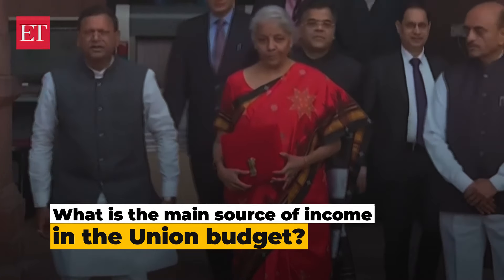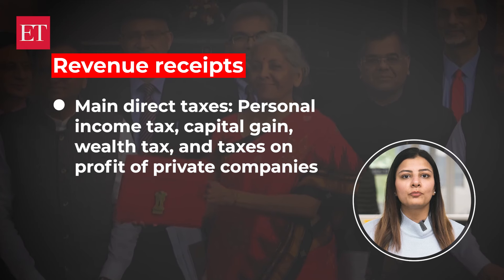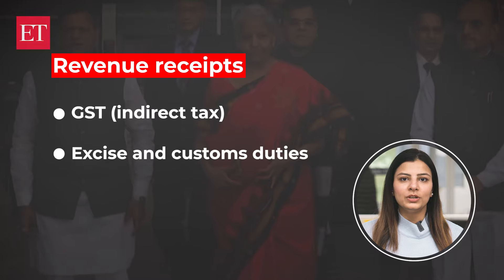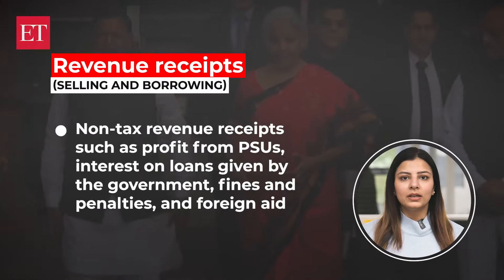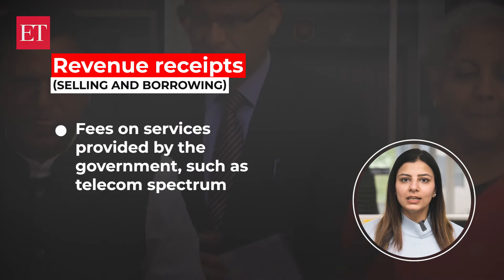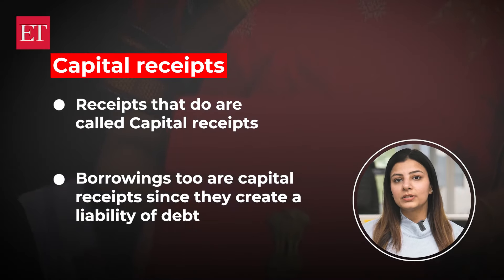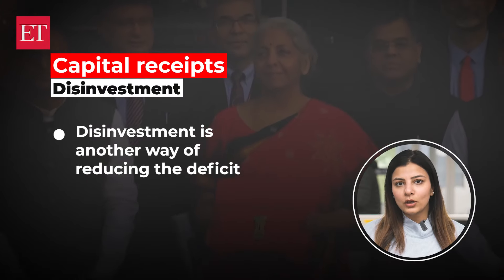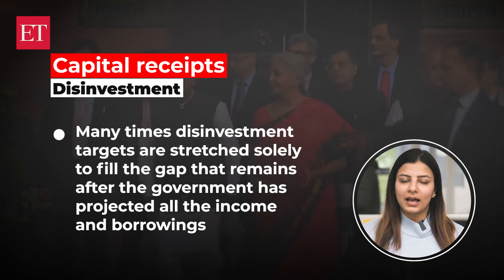Budget 2024: How does the government get the money it needs?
How does the government of India earn its income? What is the main source? Like individuals' income is mainly from salary or profit, a government's income mainly comes from taxes of various types. Then other smaller sources of income accrue regularly.